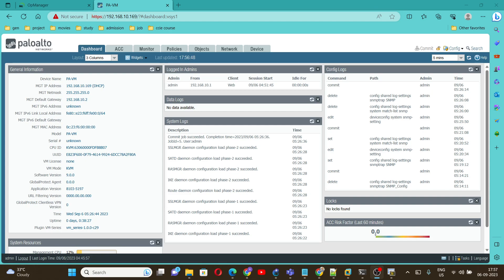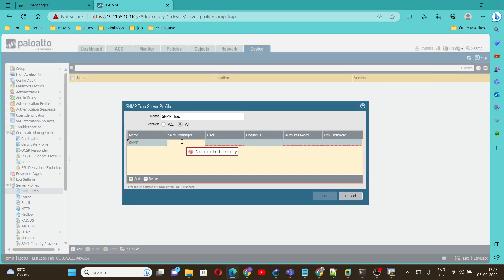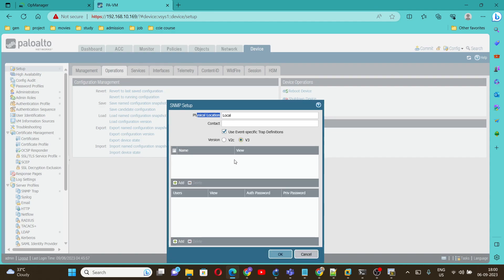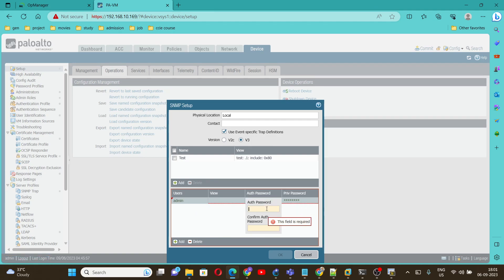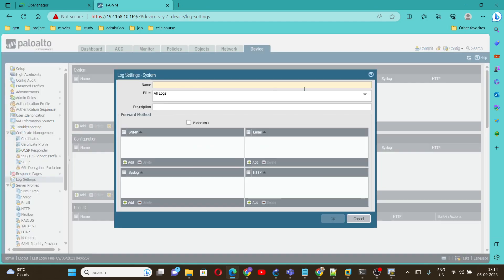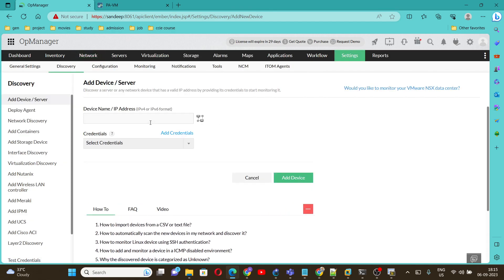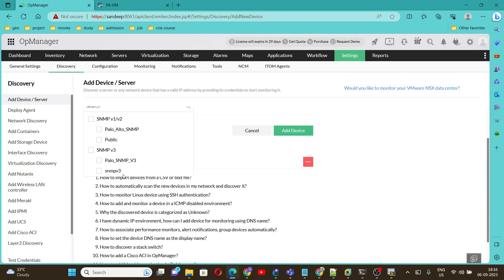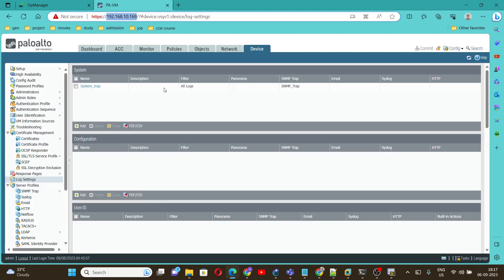How to configure SNMP version 3 in Palo Alto Firewall?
# Palo Alto
# SNMP
# Version 3
# GNS3
# Monitoring